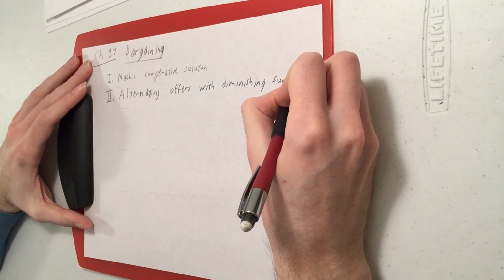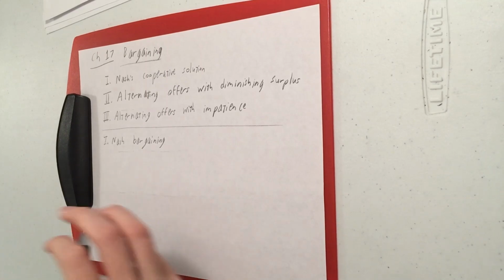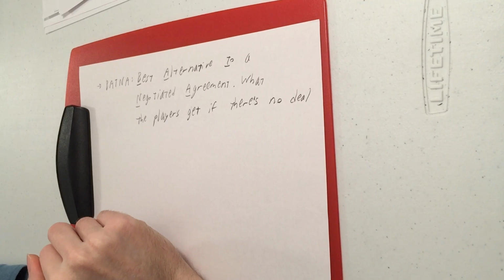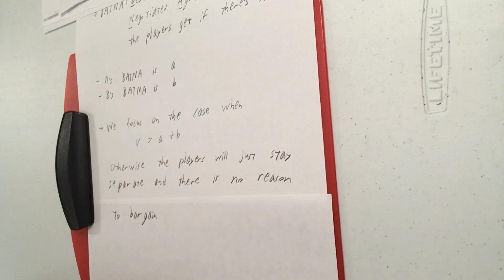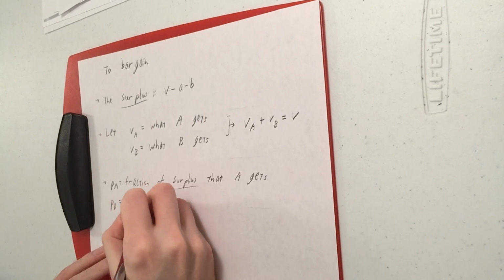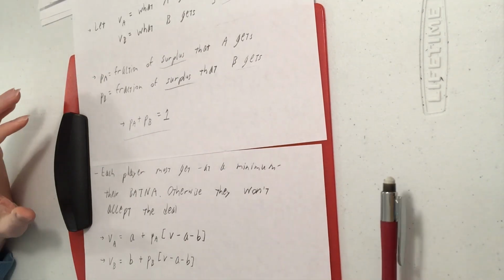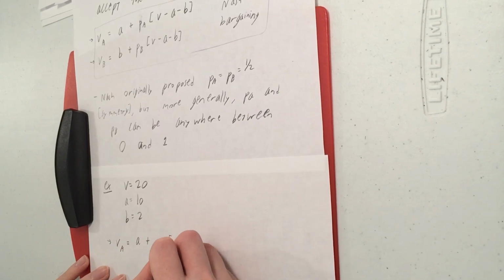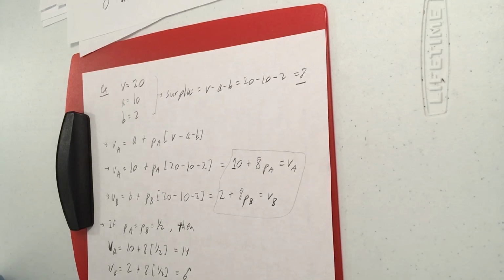Game Theory - Chapter 17 Part 1